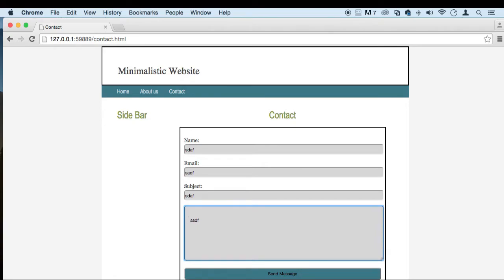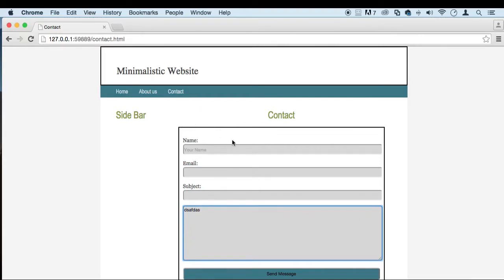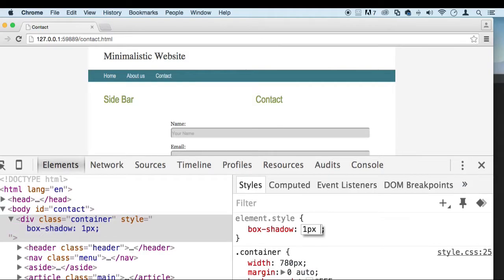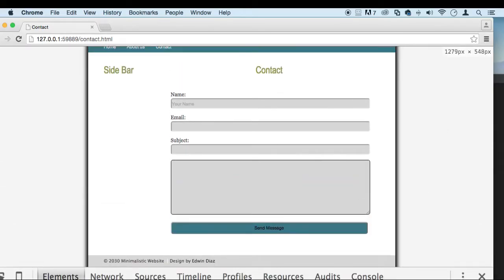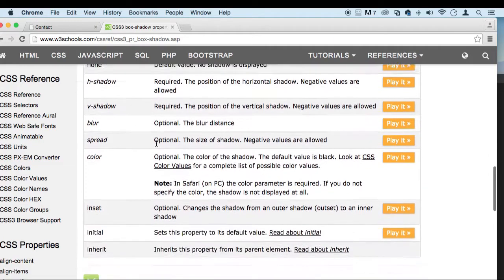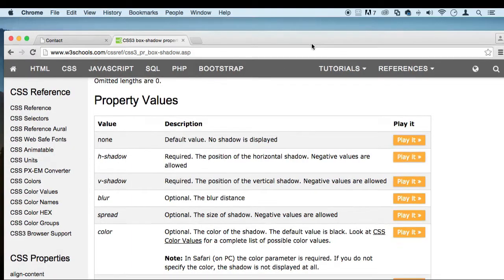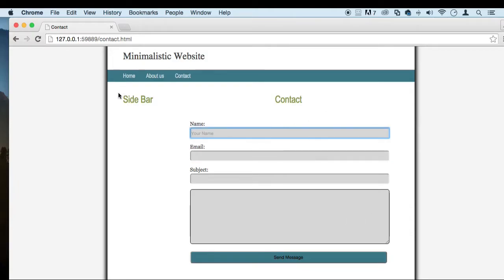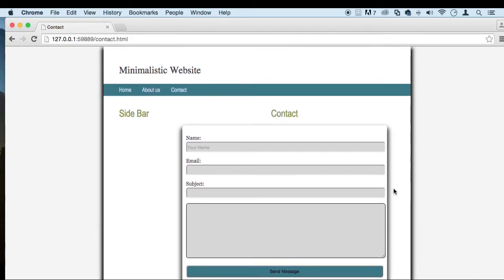HTML & CSS Tutorial 43 : Styling form part 3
In this  video of Quordnet Academy for the series HTML and CSS tutorial for Beginners Styling form have been discussed.

Who this course is for:
Web Developers
IT Professionals
DB Professionals

5.If you want to get us on TUMBLR please then click on the link given below